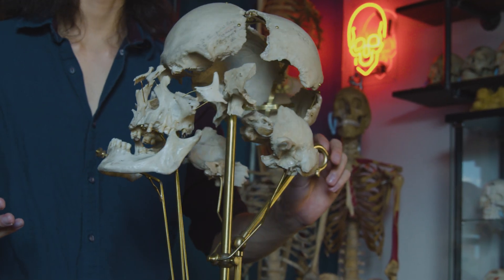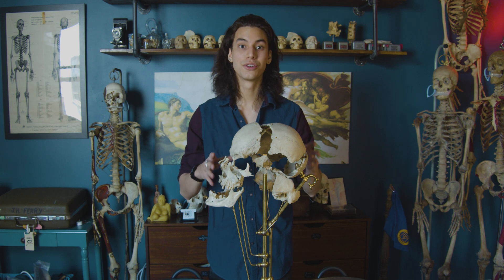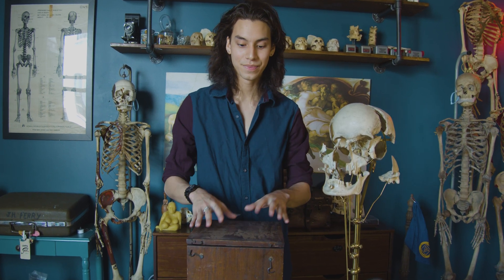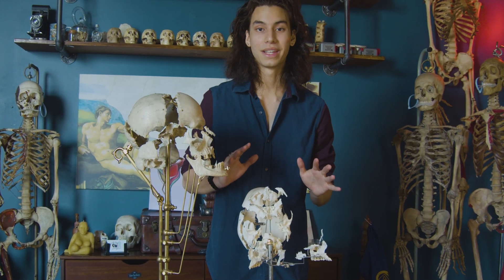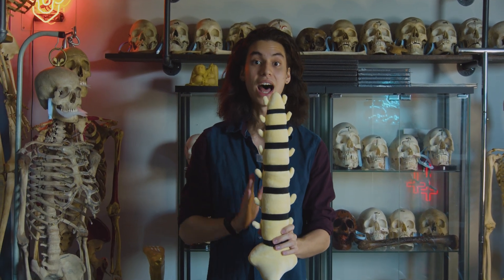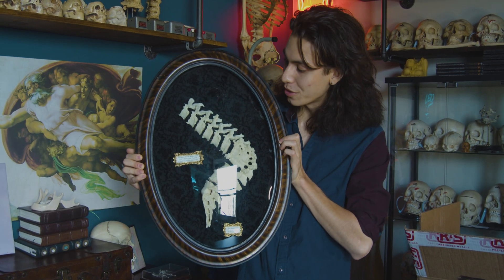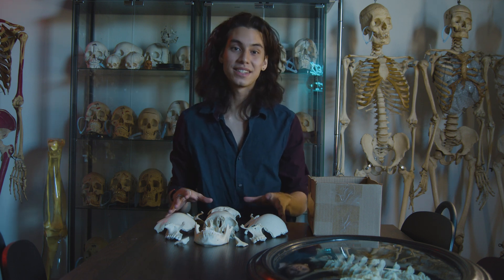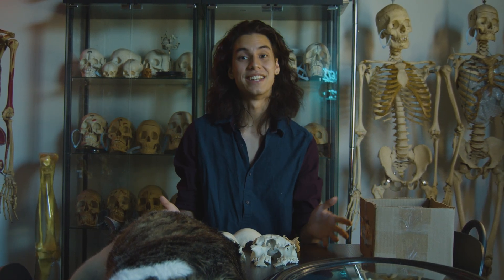What Is An Exploded Skull? Rare Unboxing! | JonsBones Youtube Return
Today we are talking about different methods of articulating human bones! From exploded skulls to framed spines, we talk about the artistry and history of displaying human remains for medical education.

At JonsBones we are determined to provide accurate information about human osteology. We want to destigmatize a stigmatized industry, and make osteology accessible to everyone. We hope you enjoy!

0:00 Introduction
0:29 Brief History
1:56 What Is An Exploded Skull?
6:34 Spine Unboxing
9:50 Future Projects!

Photo credits for Exploded Skull Preparators:
Instagrams: @stijndepourcq @ryanmatthewcohn @brightsideoflife13 @all_is_poisoned

Exploded Skull and Spine Preparation: @deathisnttheend

Photo credits for modern exploded skulls: @skullsunlimited @thecopperhammer

Filmed and edited by: Eric Anthony Valencia @valencinematic